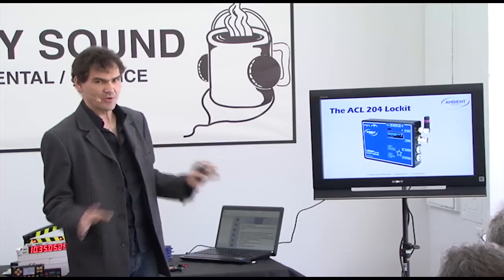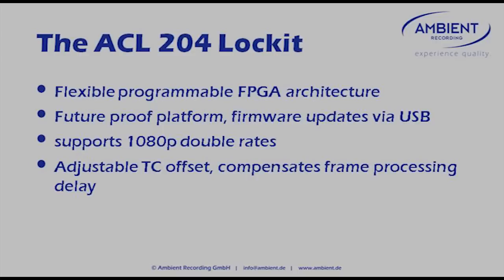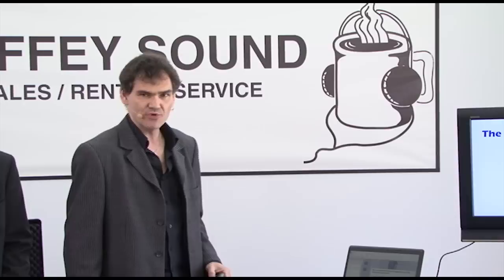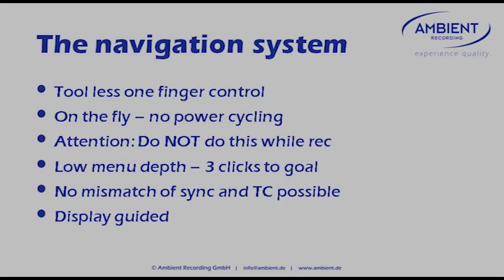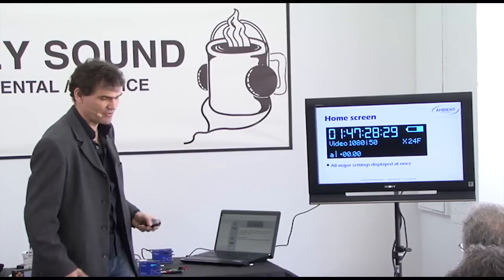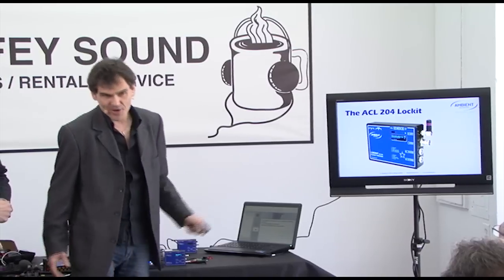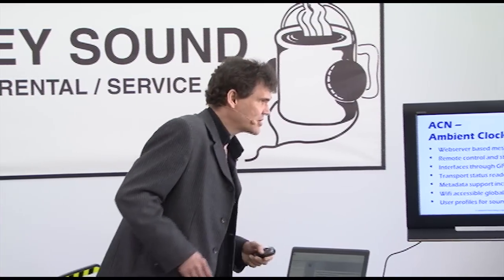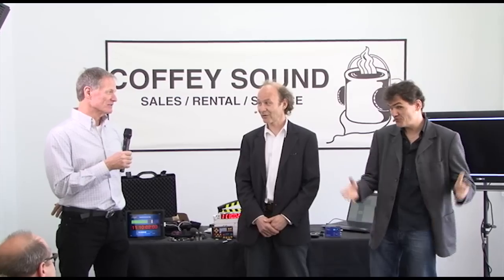Ambient Recording - ACL 204 Seminar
Sebastian Fell and Klaus Grosser tour the new ACL 204 Lockit Box.